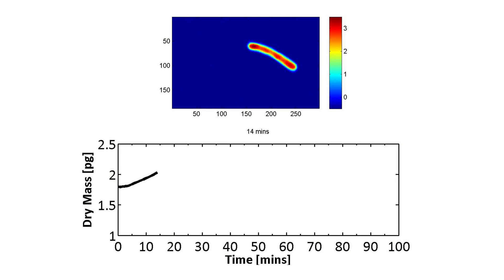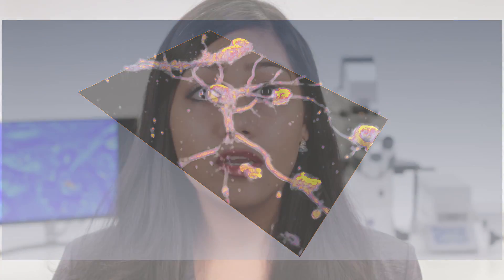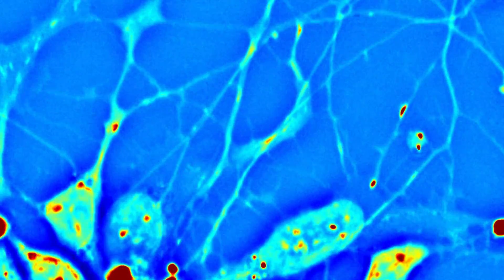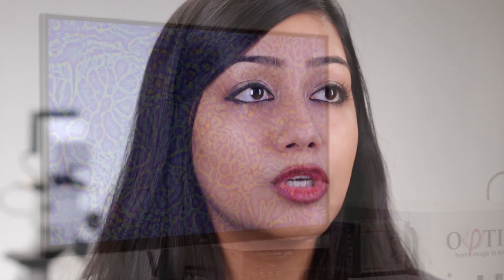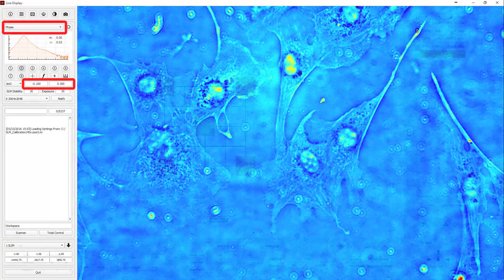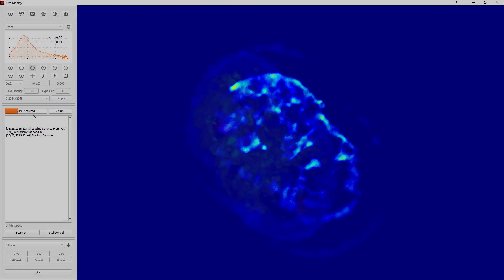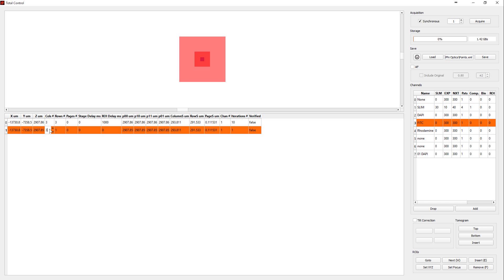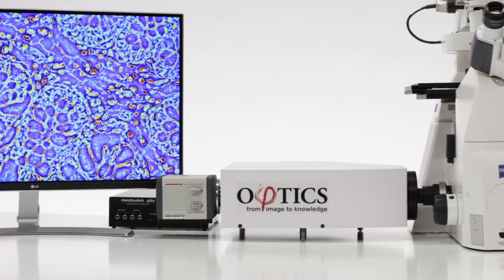Spatial Light Interference Microscopy (SLIM) promo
Phi Optics introduces Spatial Light Interference Microscopy (SLIM). SLIM acts as a new channel of the microscope, and works together with previous functionalities.
to find out more!